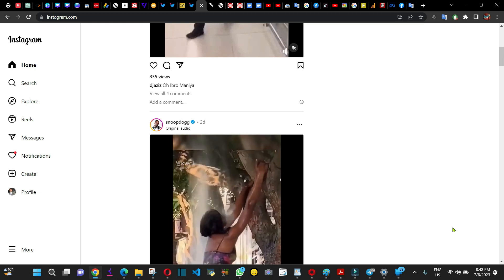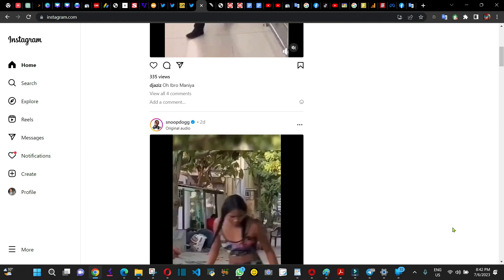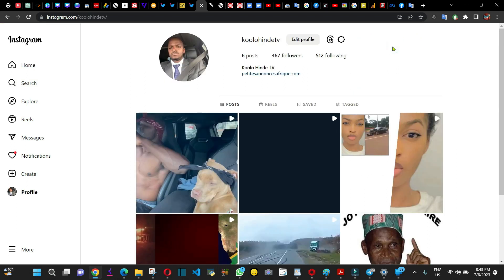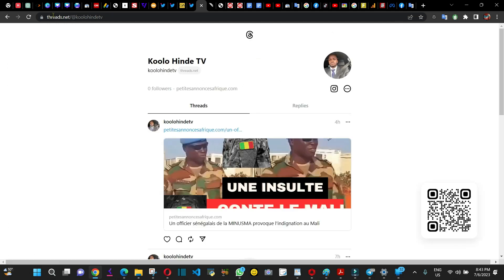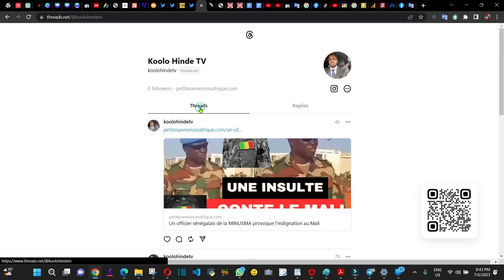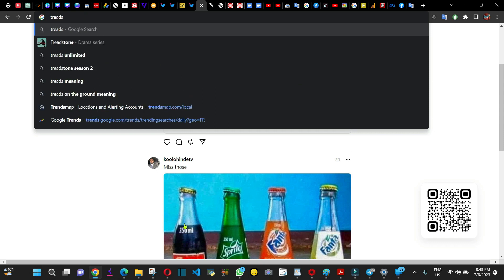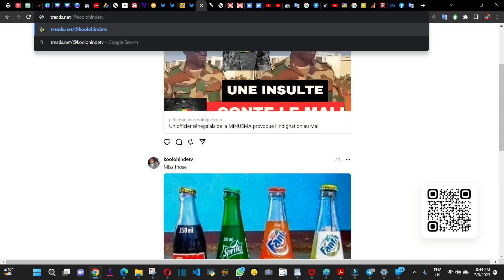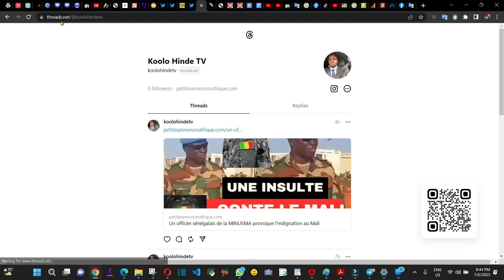Threads meta website: How to use threads meta on PC